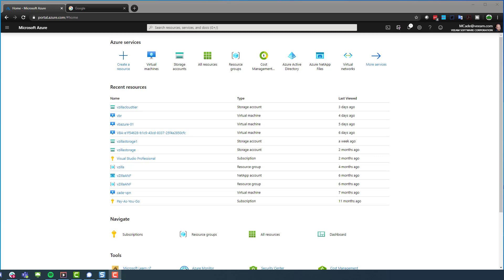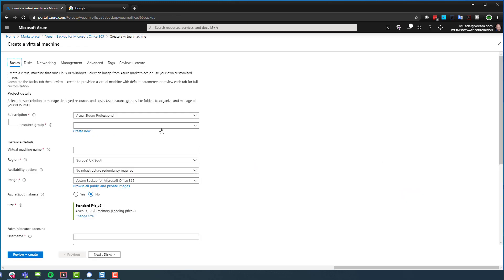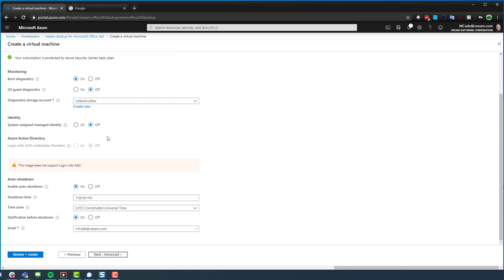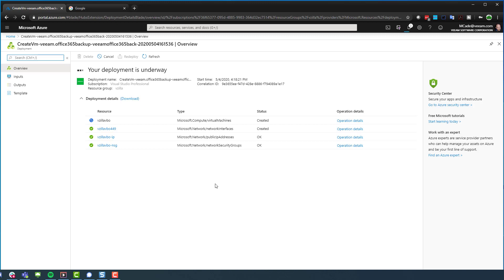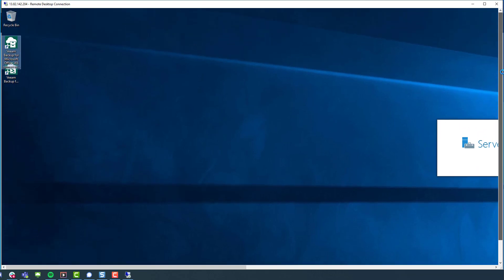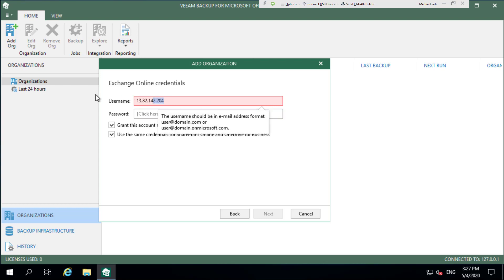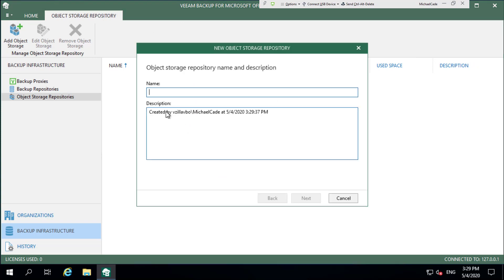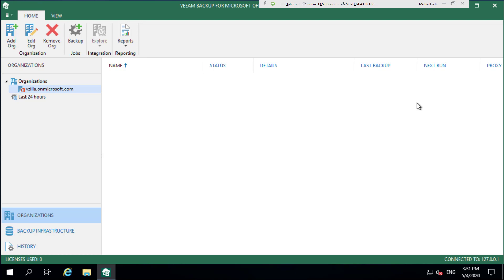Veeam Backup for Microsoft Office 365 / Microsoft 365 from Microsoft Azure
In this video I am walking through the deployment of Veeam Backup for Microsoft Office 365 / Microsoft 365 available in the Microsoft Azure marketplace. Super simple stuff... this is the first time I have deployed this from the marketplace so we learnt together.

I also mention in the video on how you could possibly protect this Azure VM using the new Veeam Backup for Microsoft Azure - You can see that

There is going to be some follow up videos on this as well, we will get into the quick and simple configuration now we have the Veeam Backup for Microsoft Office 365 server and application up and running in less than 15 minutes.